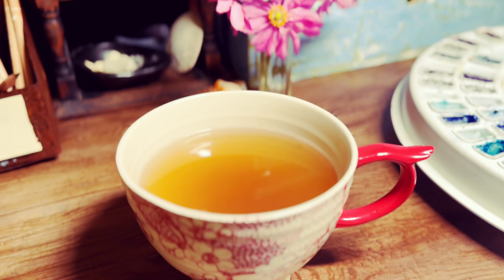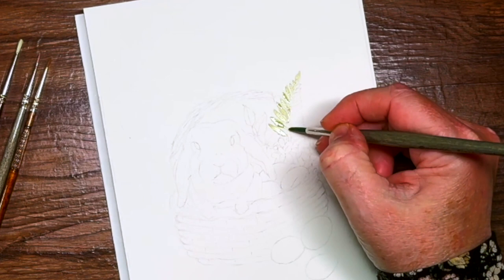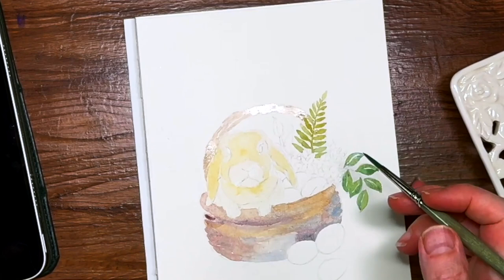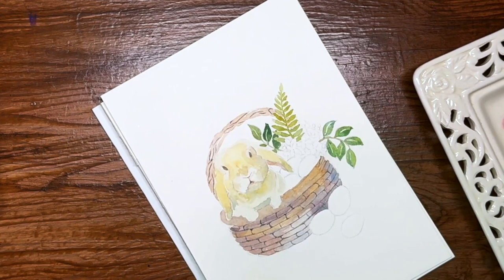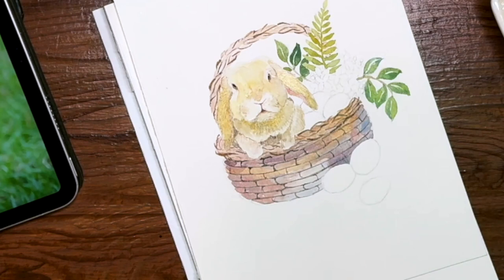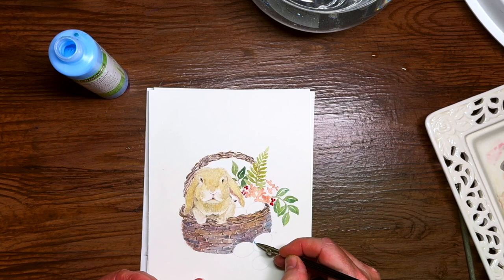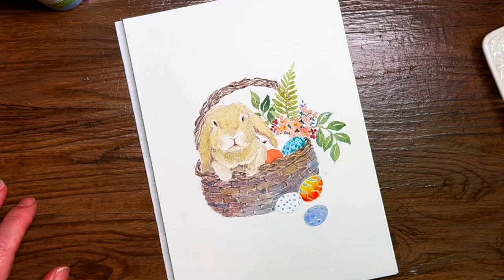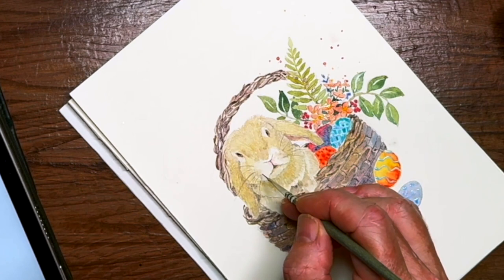Easter Bunny Paint Along with Galia Alena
Join me painting this sweet little bunny in a basket with watercolours.